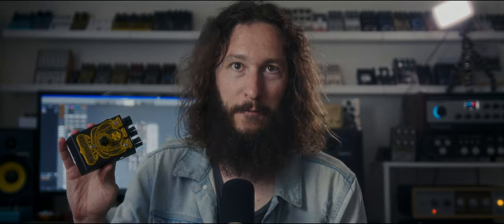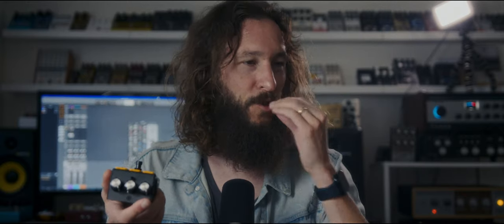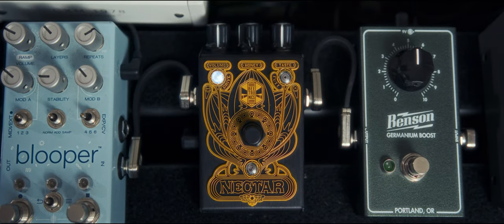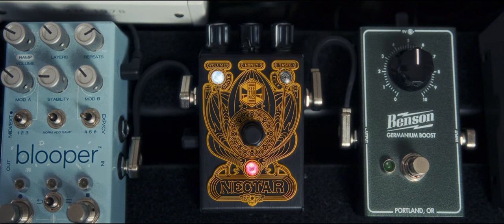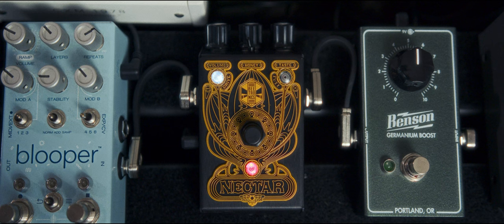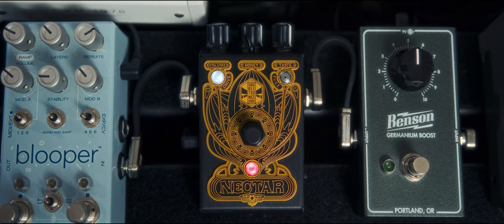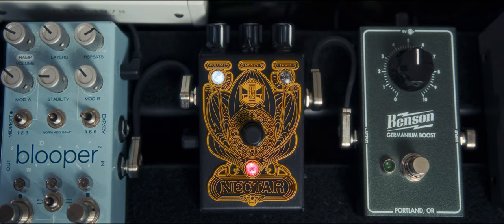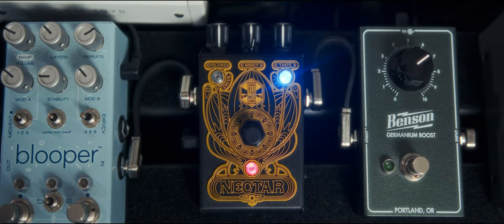Adorable Pedal, Massive Sound! Beetronics Nectar | Secret Weapons Demo & Review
I'll just come out and say it. For the genre's I write and for where my tendencies lie in guitar, this is my favorite drive Beetronics has ever made. The overdrives are full of character and the fuzz is absolutely incredible. Let's get into it.

Guitars:
Music Man St Vincent Goldie
Bunting Melody Queen
Jennings Bass

Signal Path:
29 Pedals EUNA
Meris Hedra
Benson Germanium Boost
Beetronics Nectar
Chase Bliss Blooper
Echofix EF-X3
Chase Bliss CXM 1978
Matchless Lightning

Timecodes:
00:00 Intro Song
01:57 Review
04:50 Sound Samples
06:19 Overdrive Sounds
15:04 Fuzz Sounds